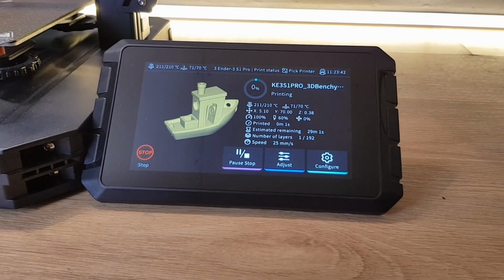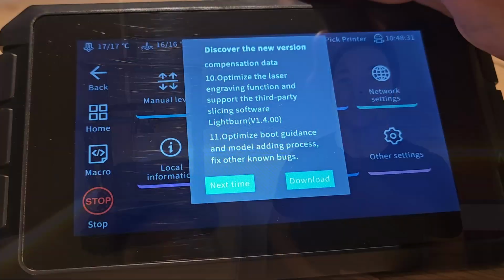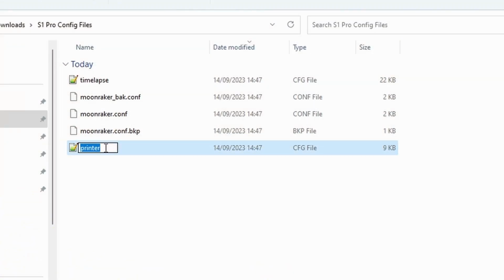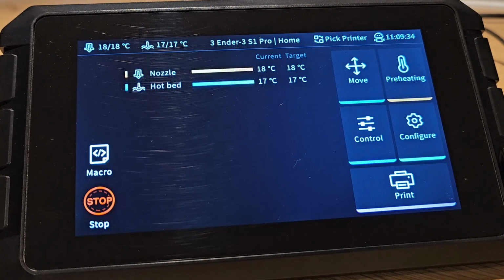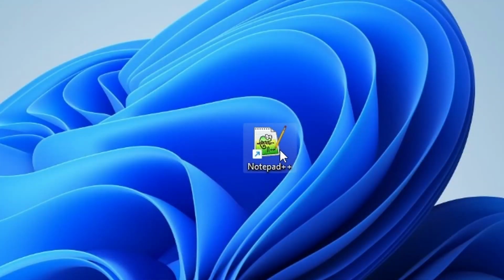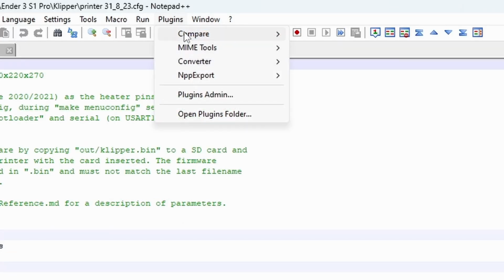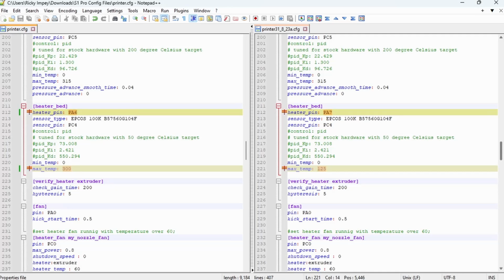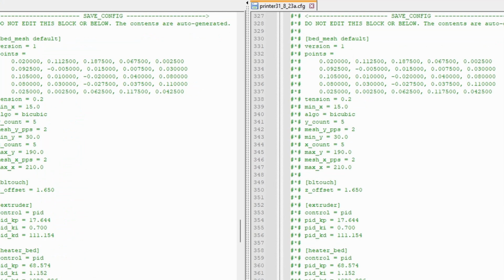Creality Sonic Pad - How To Update Firmware Without Losing Everything!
In this video I'm going to show you the process I follow to update the Sonic Pad when a new version comes out.
You may have recently switched on your Sonic Pad and been greeted with a message to say that there is a new update available.
Many are hesitant to update what may be a perfectly functioning device as, let's face it, if it goes wrong, you can't use your 3d printer any more.

**Other Sonic Pad Videos**